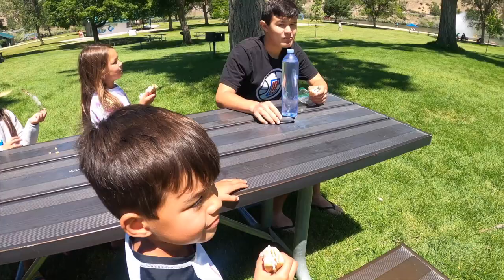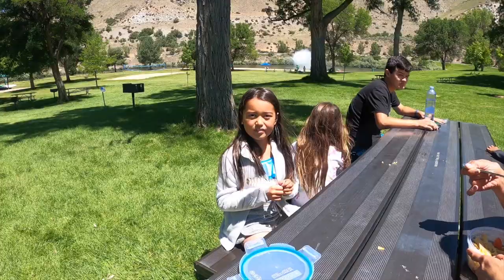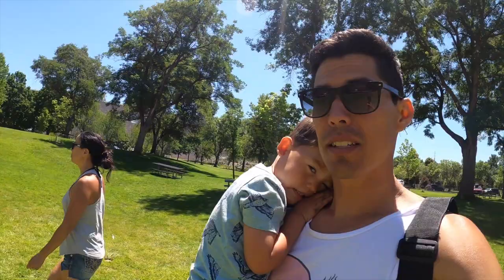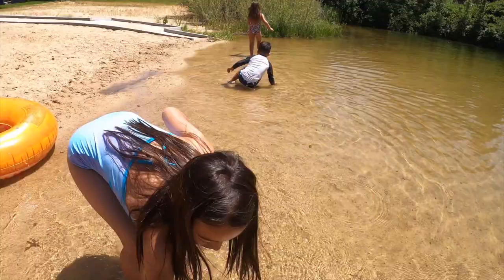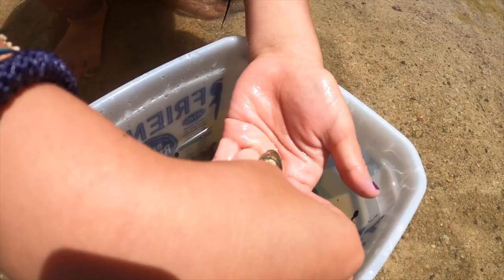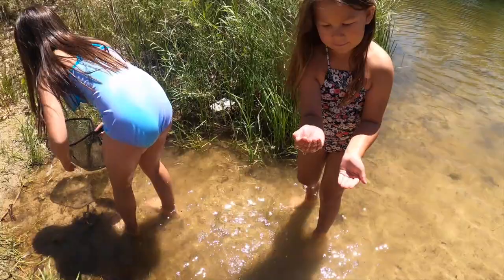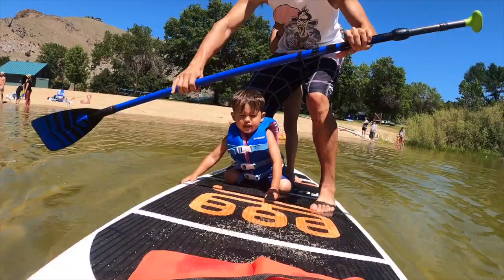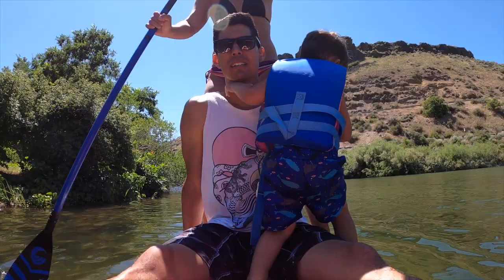Exploring Boise Idaho in 2020 Lucky Peak State Park (Lake)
A day trip with the family to Lucky Peak Lake. Come see what Idaho State Parks have to offer starting with this one located only 25 minutes from downtown Boise. We paddle board for the very first time, catch tadpoles, salamanders, and almost a snake!

I'm a father of 3 and recently moved from Camarillo, Ca in the spring of 2019 to Eagle Idaho. Everybody back home in Ca always asks "What is there to do in Idaho?" so I figured it's easier to show you guys what Idaho has to offer. If interested in more, please comment with more suggestions.

Any questions about Idaho life or homes...
I'm a Realtor here and happy to help in any way I can!